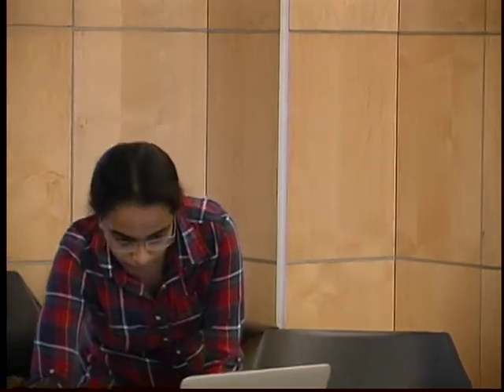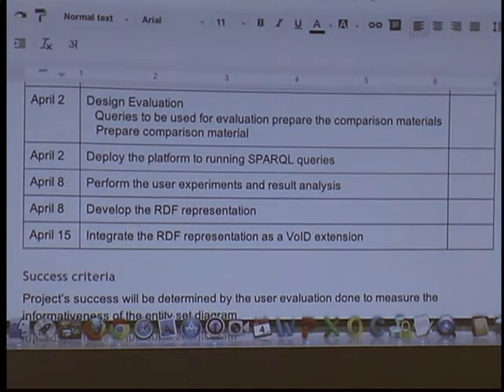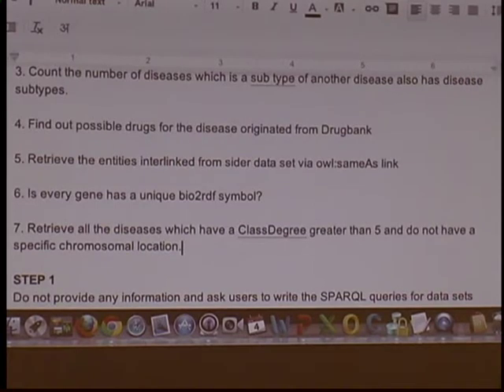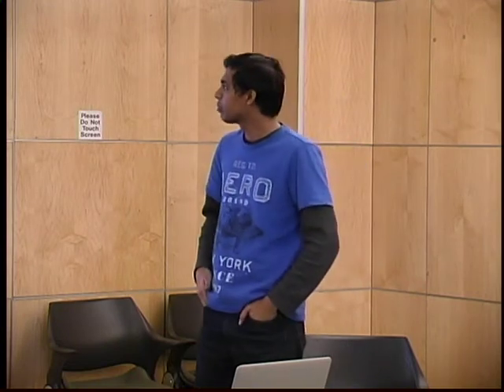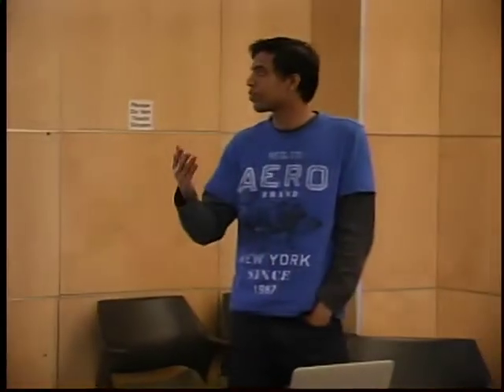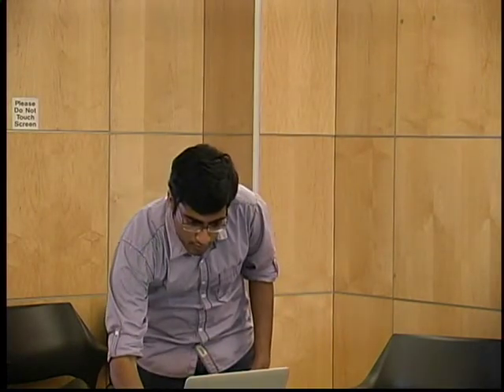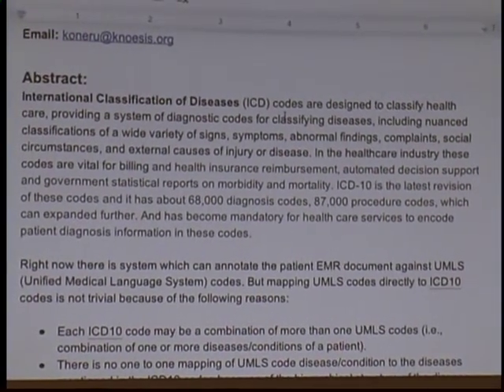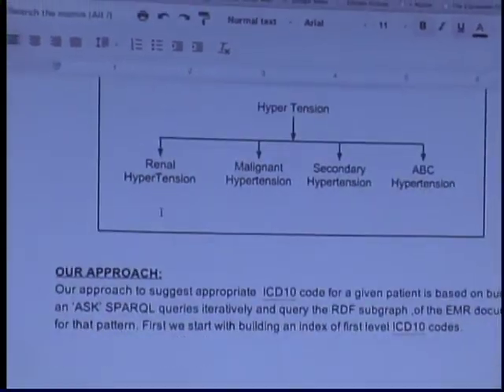web 3.0 class 22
Student project discussion part-2